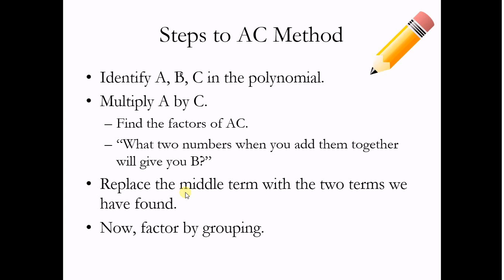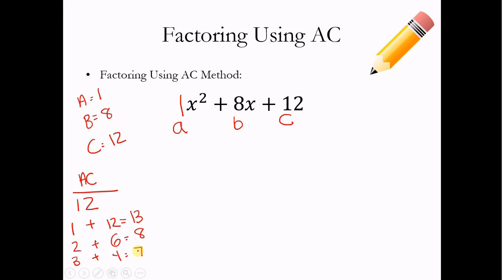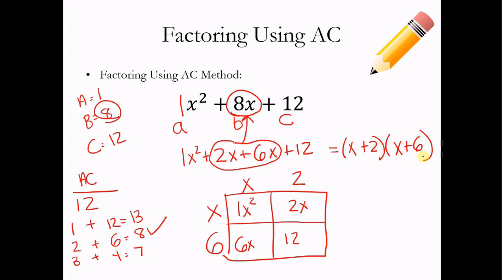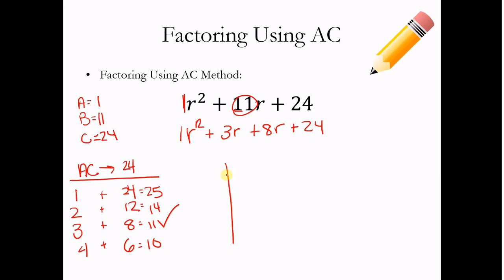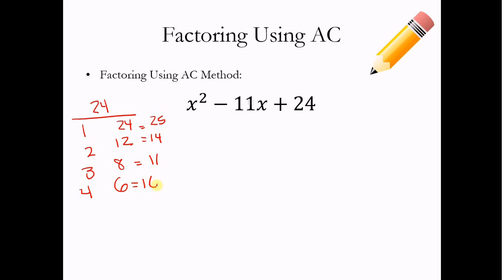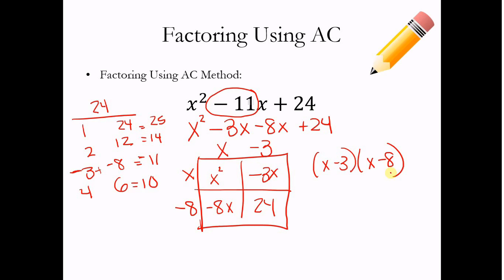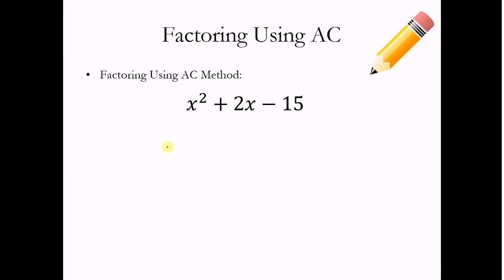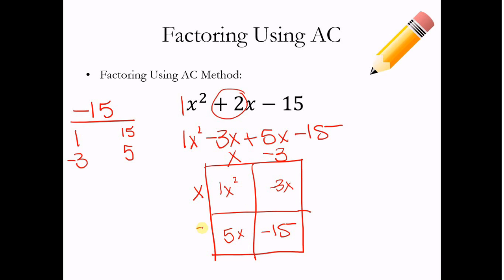Chapter 8: Factoring Using AC Method